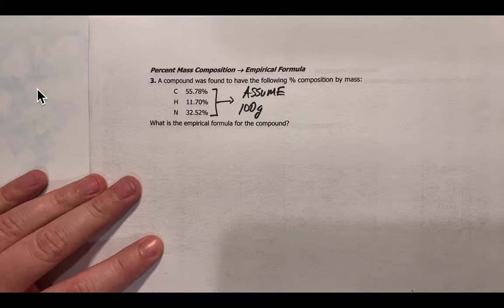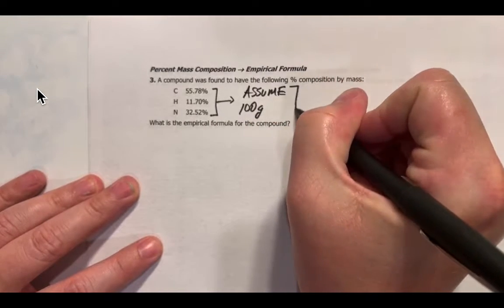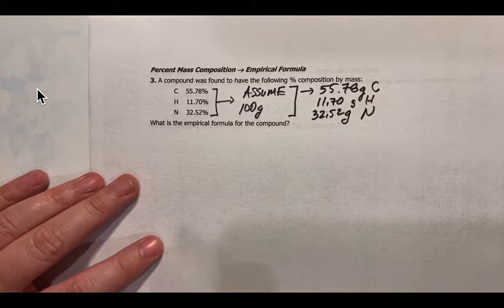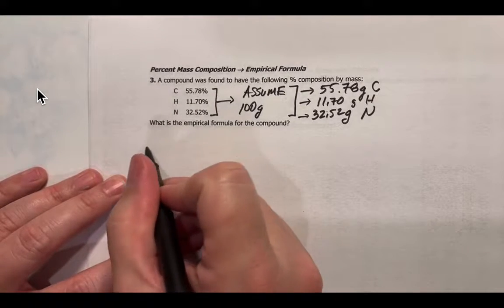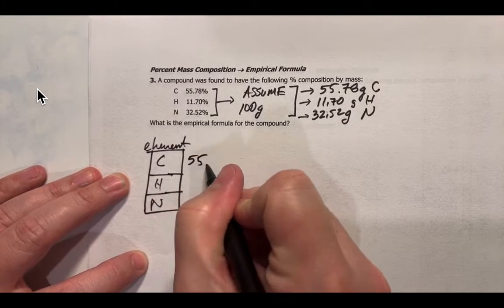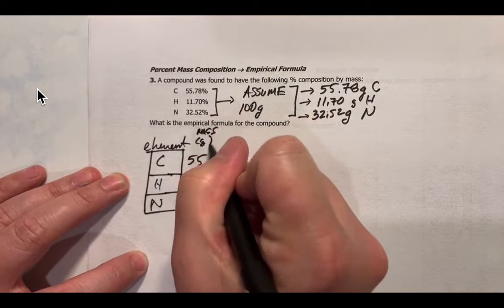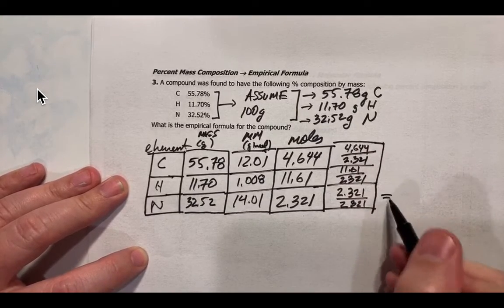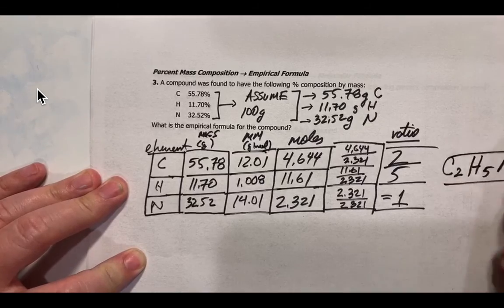Week 3 ICE 3